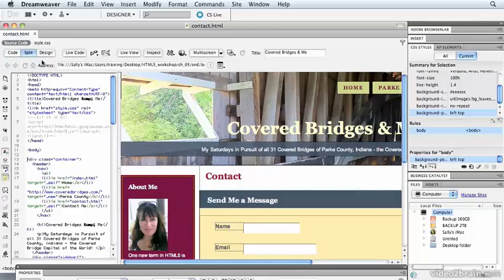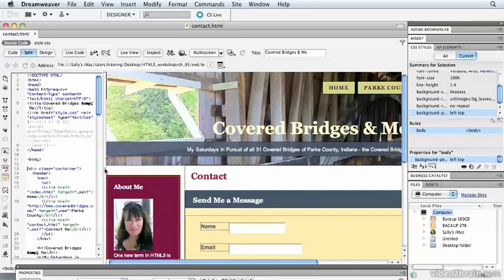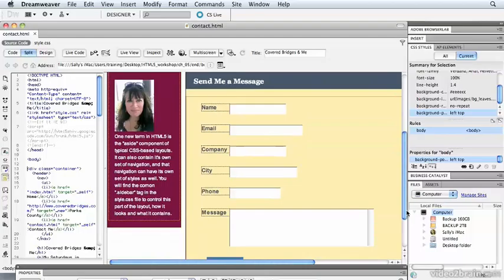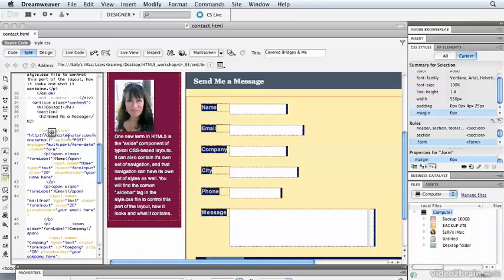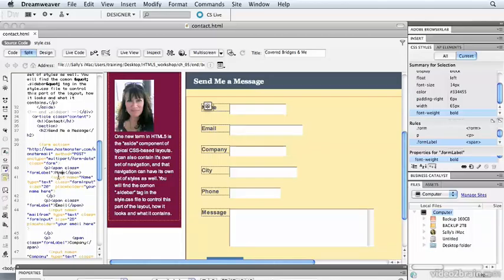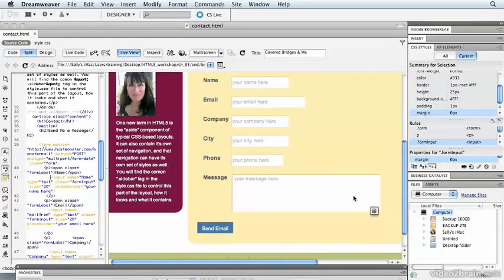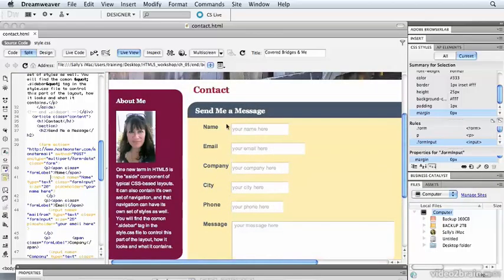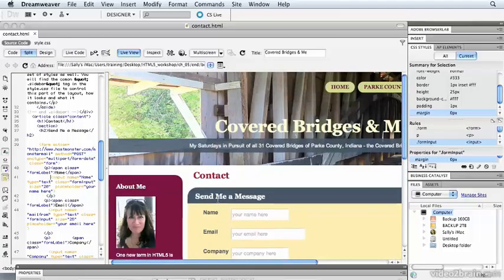Lecture 22 HTML5forBeginners‏ Free Computer Tuts by Aamir Nadeem in English Teached by Sally Cox